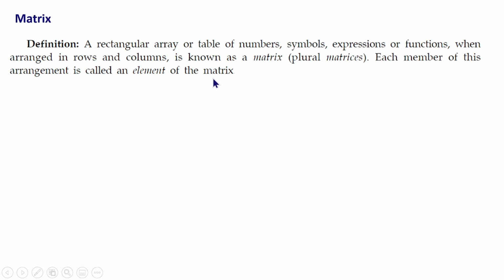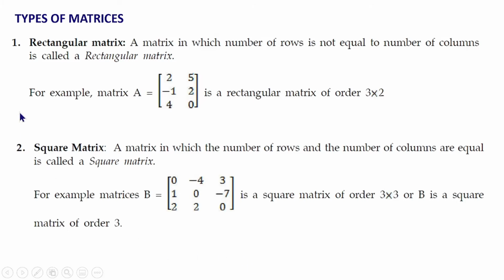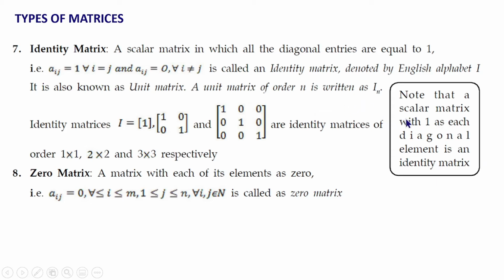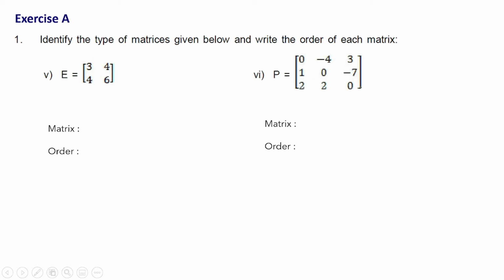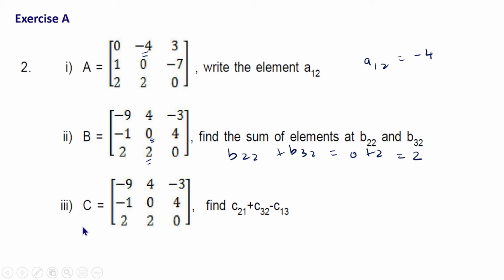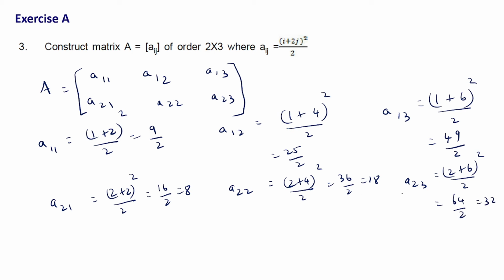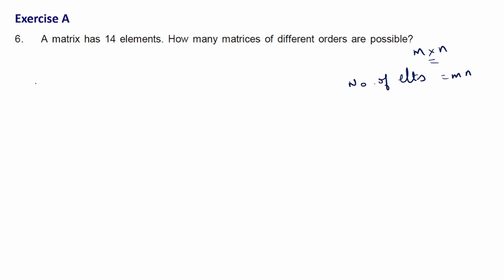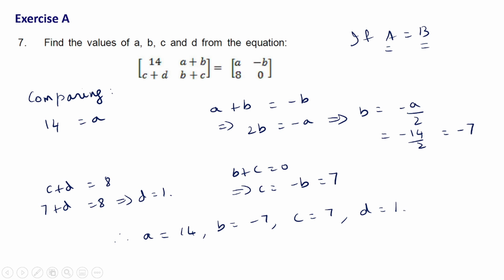Matrix – Types | Unit 2| Ex A| Part 1 | CBSE Handbook | Class 12 Applied Mathematics in English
Revision on Matrices and Types of Matrices
Solution to Exercise A, Unit 2, Student Support Material

Video on

Playlist for